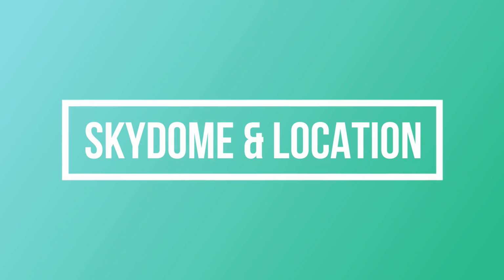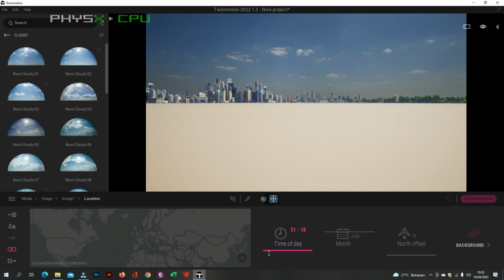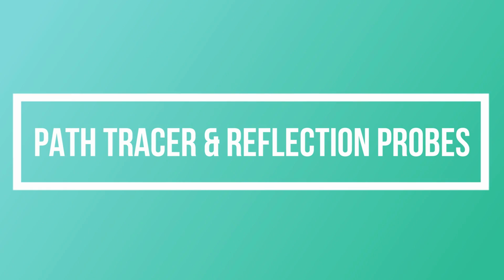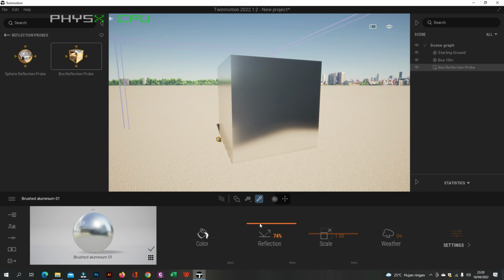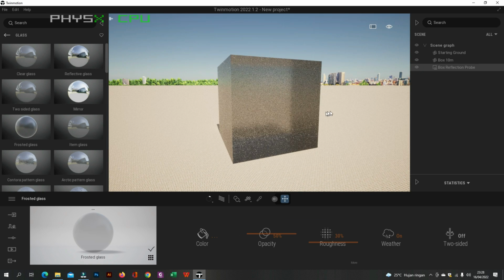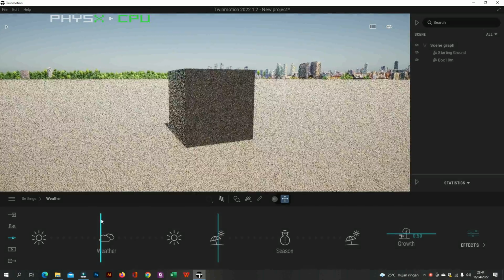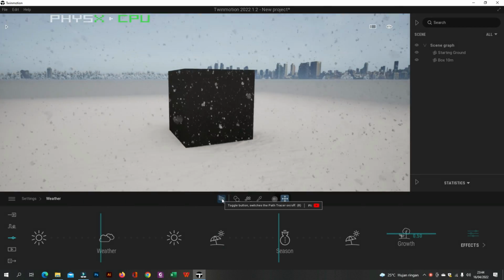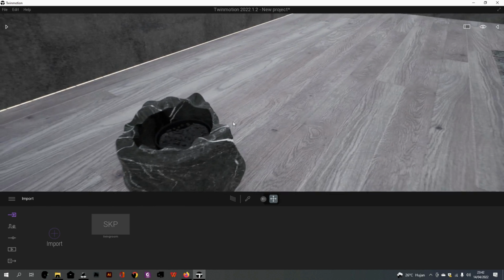TWINMOTION 2022 TIPS & TRICK: TOOLS THAT CANNOT BE USED TOGETHER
SPEC:INTEL CORE I7
VGA NVIDIA GTX 1660 SUPER

RAM 16GB

SOFTWARE: Sketchup 2021, TWINMOTION 2022, Photoshop CC 2020